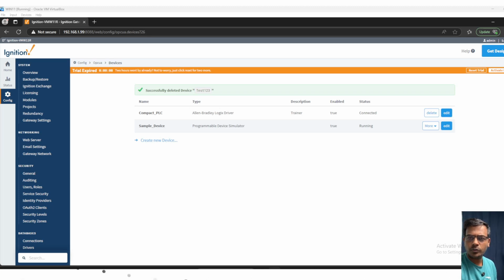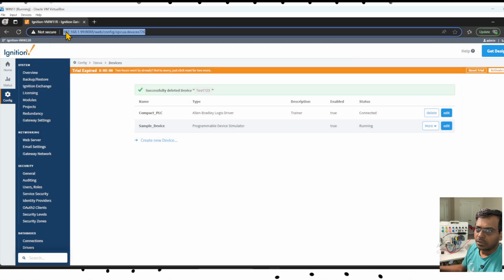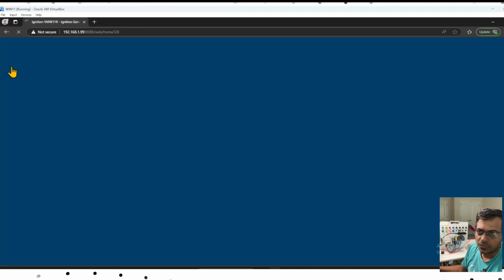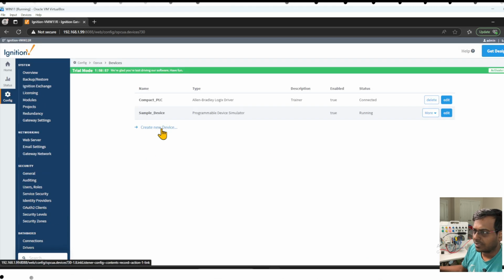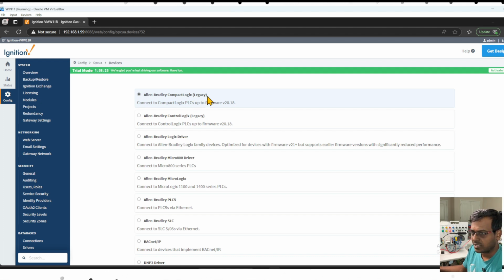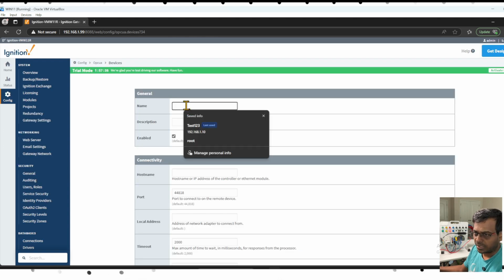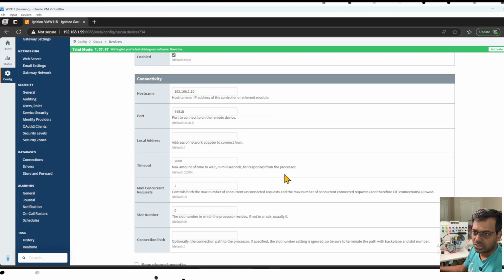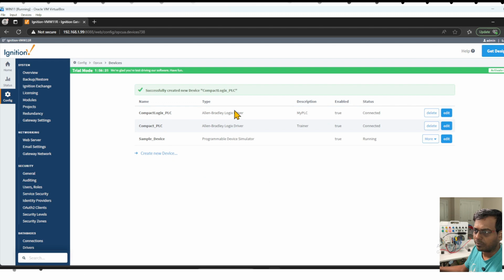How to Connect Allen Bradley PLCs to Ignition SCADA – Step-by-Step Guide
Learn how to configure Ignition SCADA to communicate seamlessly with your Allen Bradley PLC.
In this step-by-step tutorial, you'll learn how to set up device connections in Ignition for ControlLogix, CompactLogix, MicroLogix, and SLC 500 PLCs using native drivers.

Whether you’re a beginner or an experienced automation engineer, this video will help you get your Allen Bradley devices talking to Ignition quickly and reliably.

✅ Supports ControlLogix, CompactLogix, MicroLogix, and SLC 500
✅ Walkthrough using Ethernet/IP and native Allen Bradley drivers
✅ Fast device setup via Ignition Gateway

📌 Timestamps:
0:00 – Intro
0:30 – Ignition Gateway Overview
1:00 – Device Configuration Setup

✅ About ReddyControls.